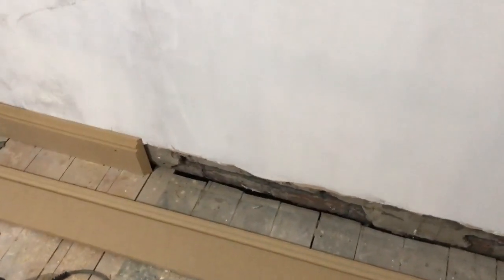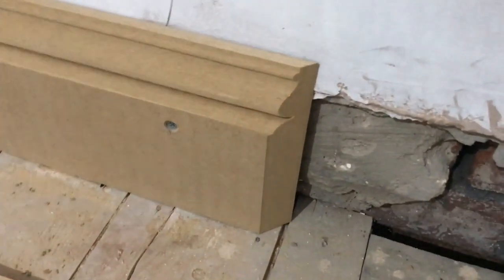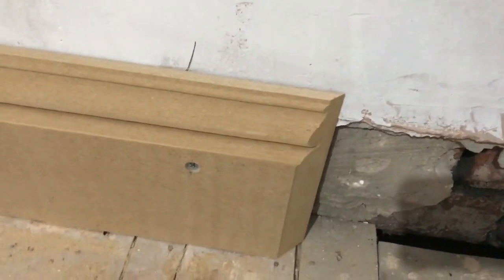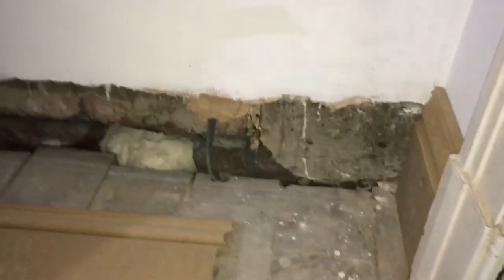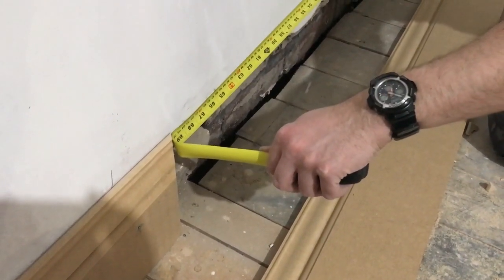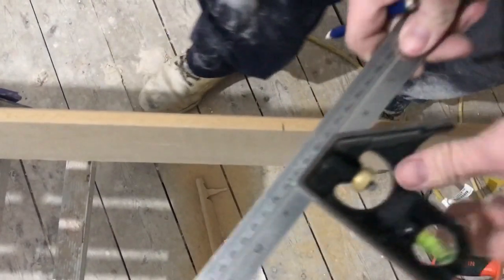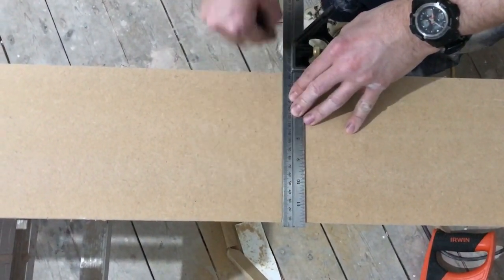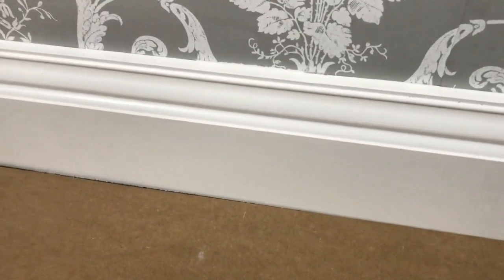How to join skirting boards, baseboards together with a splice joint or a splayed heading joint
How to join two pieces of skirting board or baseboard together with a splice joint or a splayed heading joint.